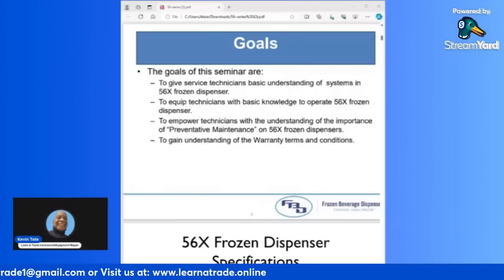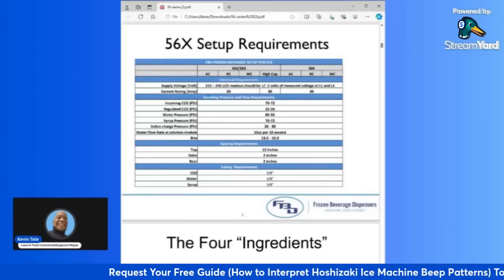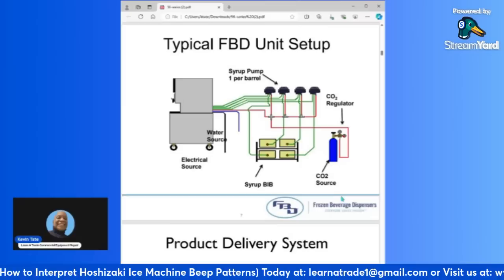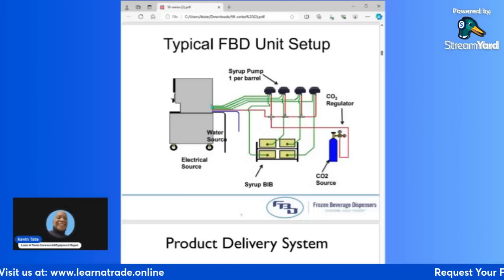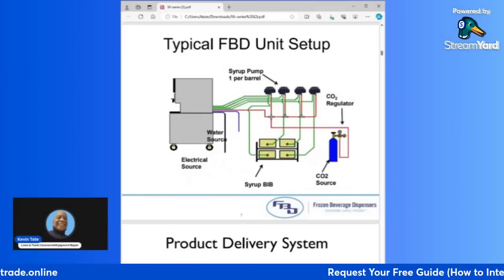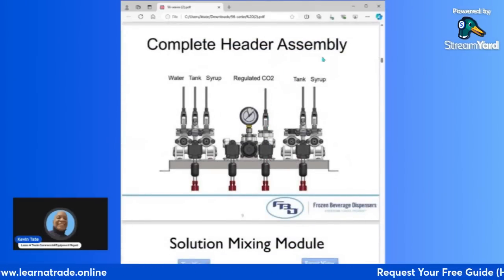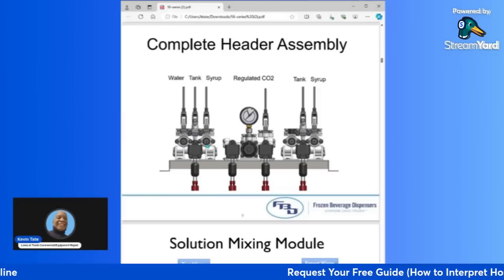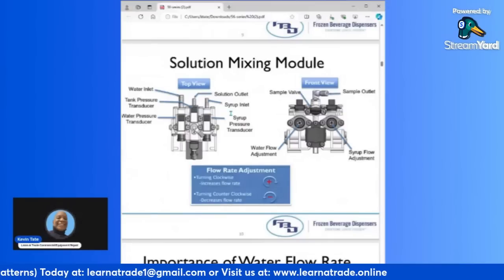Introduction to The Learn A Trade Training Membership (Module 1)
This broadcast will introduce you our new Training Membership program which is provided through our
What is the goal of this membership to help you as a service technician?
– To give service technicians basic understanding of systems in
56X frozen dispenser.
– To equip technicians with basic knowledge to operate 56X frozen
dispenser.
– To empower technicians with the understanding of the importance
of “Preventative Maintenance” on 56X frozen dispensers.
I will go over the price list and benefits of this membership and then you will be able to view our first module lesson which is on the FBD 56X series machines, so please take notes which will help you out in the field.